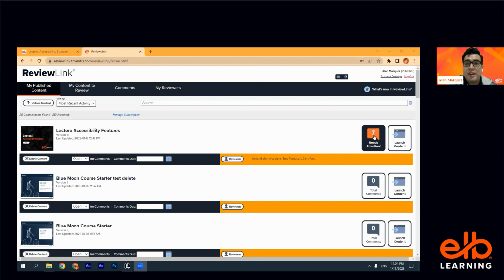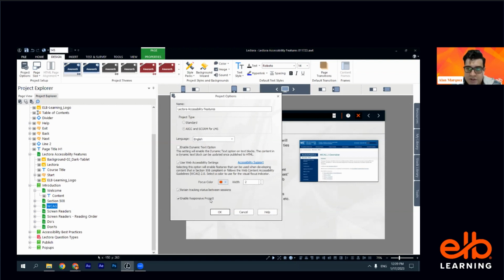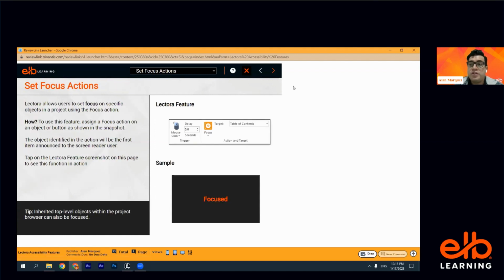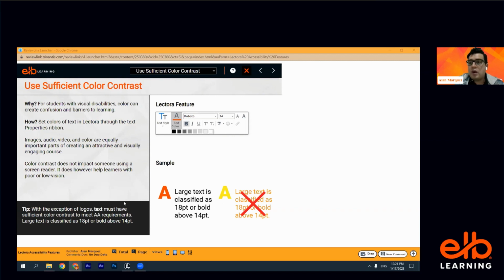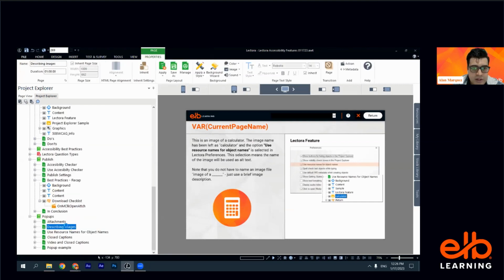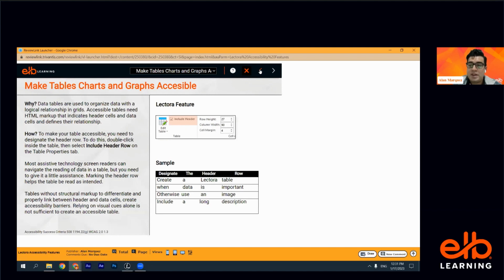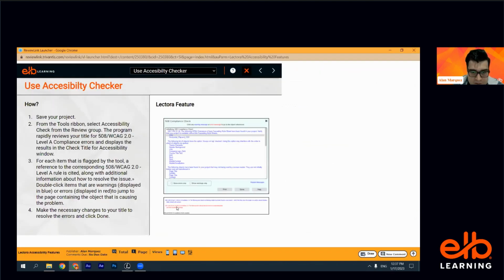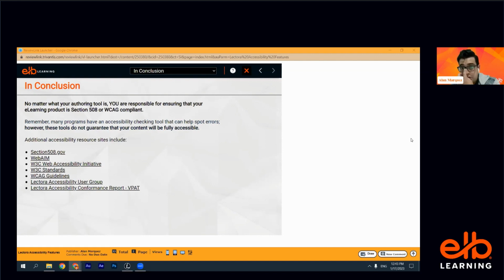LECTORA LIVE! A Tutorial for Building Accessible Training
Join us for our monthly live jam sessions with the Lectora Product Team. You’ll get a chance to interact with members of the ELB Learning Lectora product team who work behind the scenes to continuously enhance Lectora for your eLearning development success.

This month, Alan will show you how Lectora helps you achieve 508-compliant training. He'll walk you through a tutorial for building accessible learning content that engages.